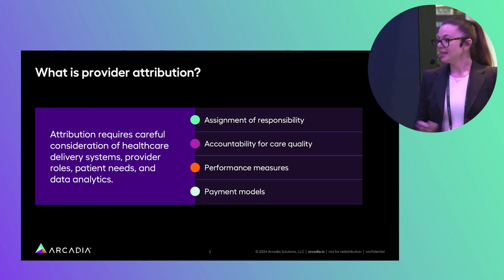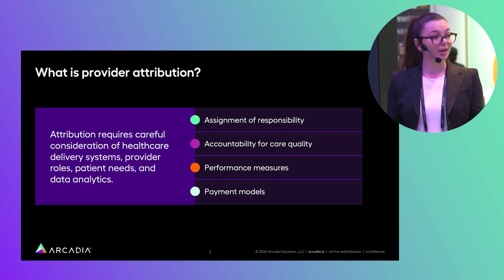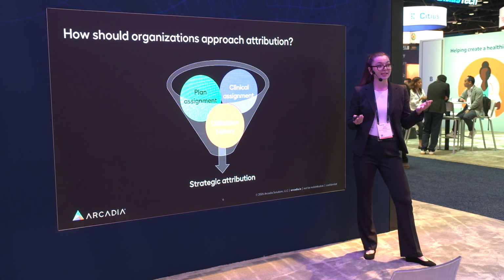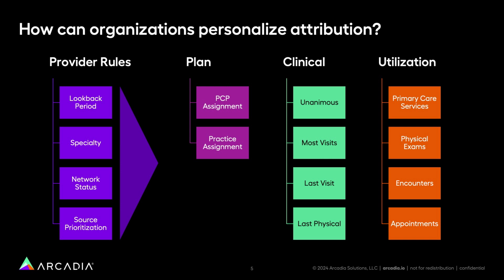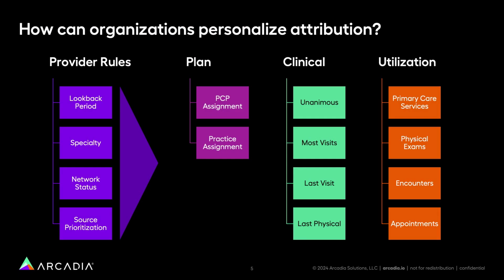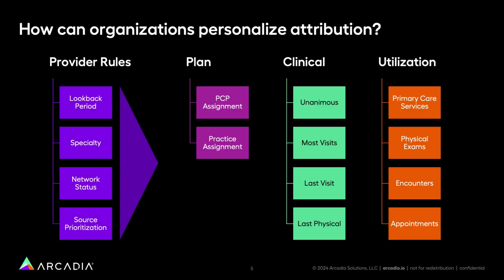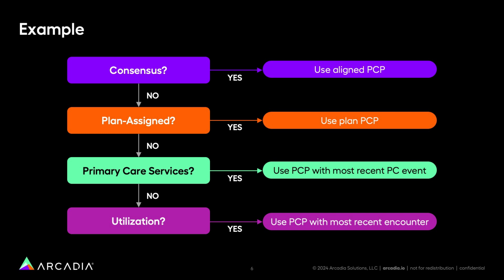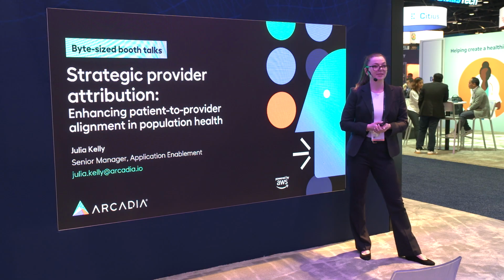Strategic provider attribution: Enhancing patient-to-provider alignment in population health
How can healthcare organizations leverage attribution data to optimize both the quality of their patient care and performance on value-based contracts? This session will illustrate how to leverage supplied and derived assignment information in service to a broader strategy around provider performance management. We'll outline the key clinical, utilization, and eligibility-based variables with the highest potential to impact reporting on patient outcomes.